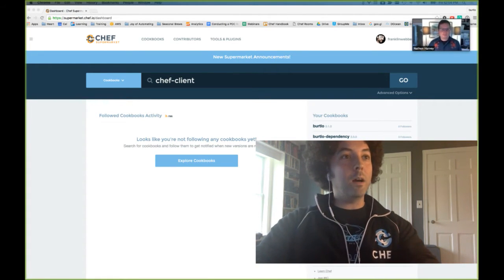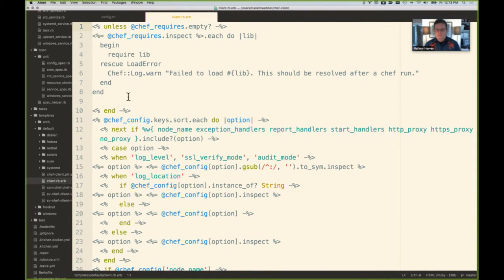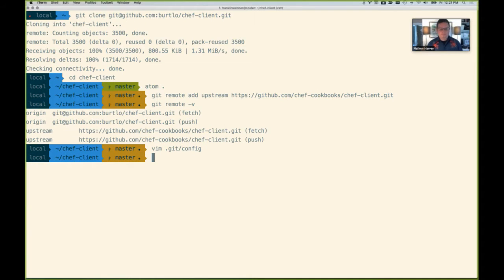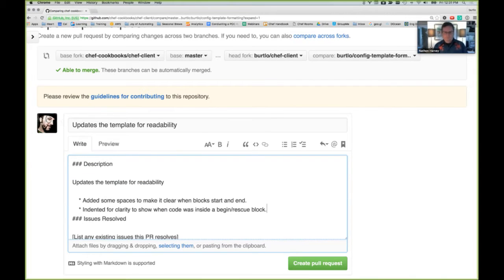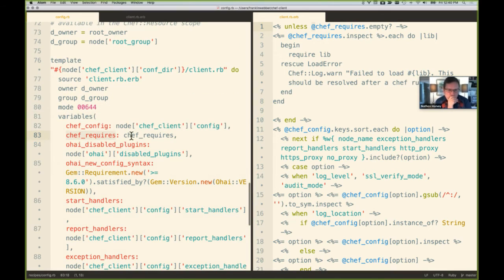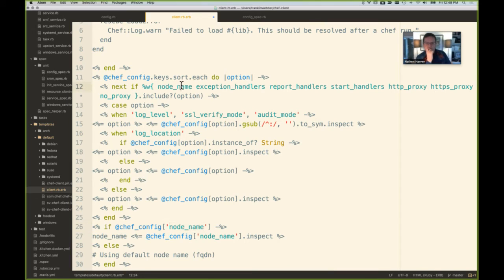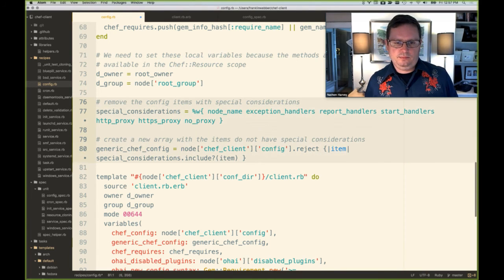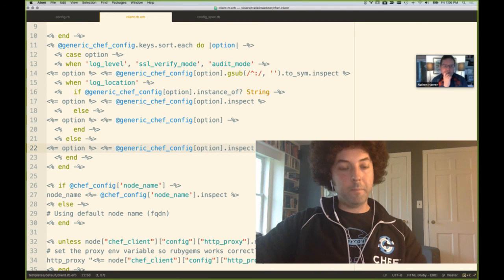The Joy of Automating - (9) Refactoring Templates - chef-client cookbook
In this episode we focus on refactoring and submitting pull requests for a community cookbook. Nathen Harvey and I fork the community cookbook, clone it, and then configure it for easiest management. Then we spend time understanding the template, making changes, committing the changes and opening a pull request. We continue to work further on cleaning up the logic that exists within the template, moving it back to the recipe, and then finally to a helper method.

The Joy of Automating is an hour long instructional show hosted by Franklin Webber. In each episode, Franklin will build a cookbook or add features to an existing cookbook while he will shares techniques on workflow, testing, and debugging. The focus is on honing ones skill through practice and repetition while exploring the richness of code.